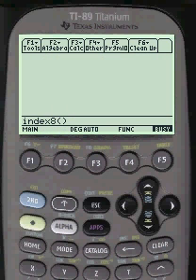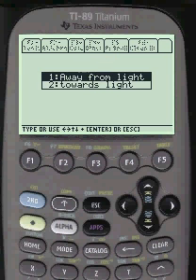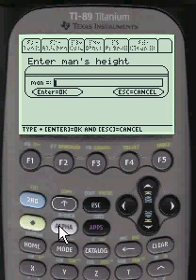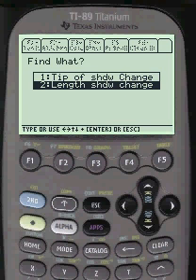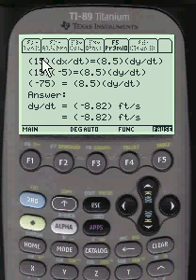Related Rates, Shadow, Find ds/dt, Change in tip of shadow